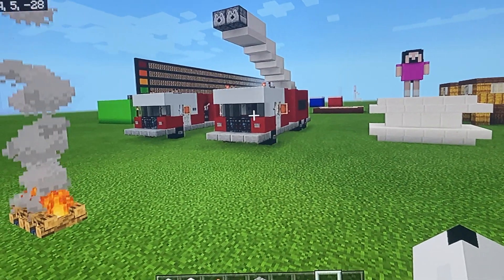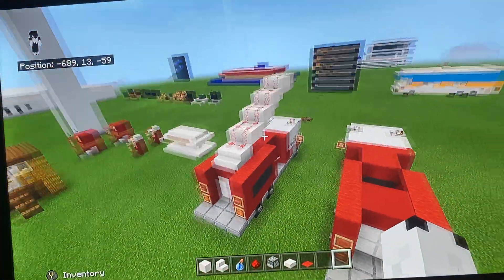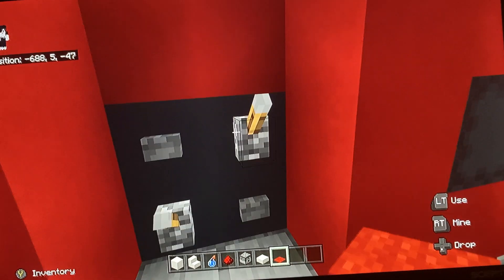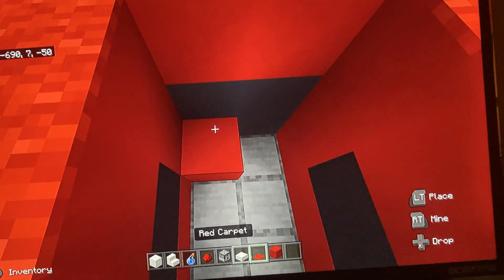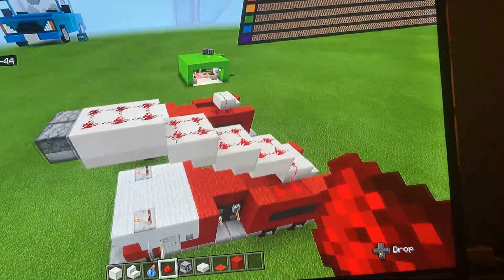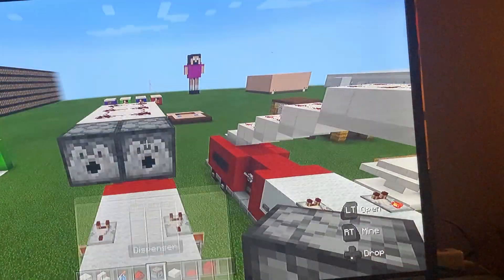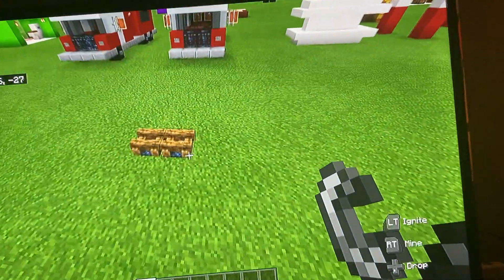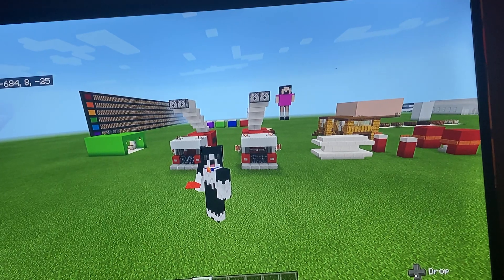Minecraft Tutorial #114: How To Make Your Firetruck Put Out Fires